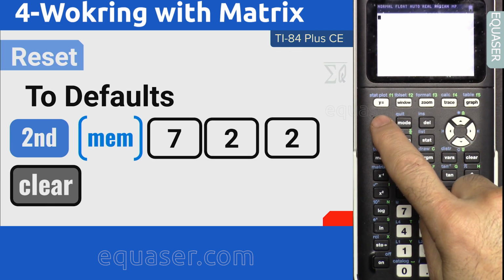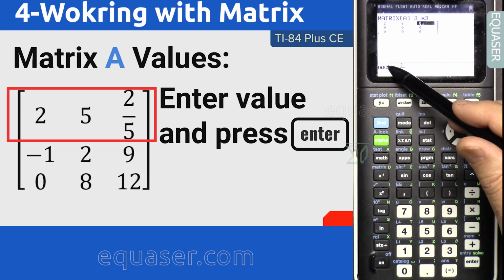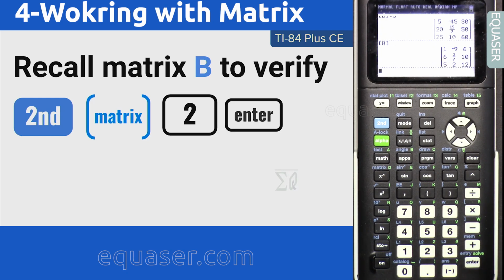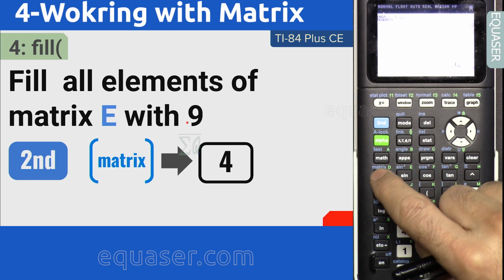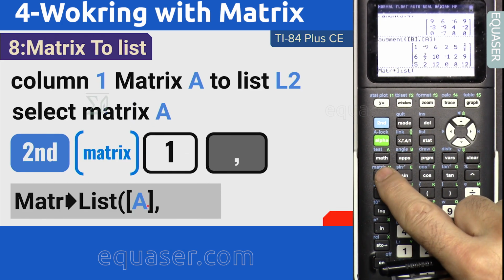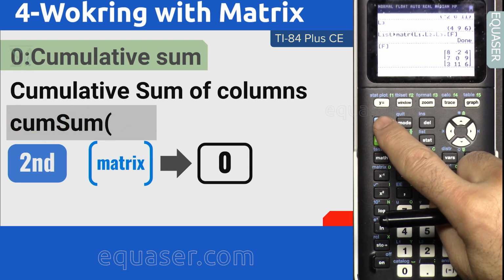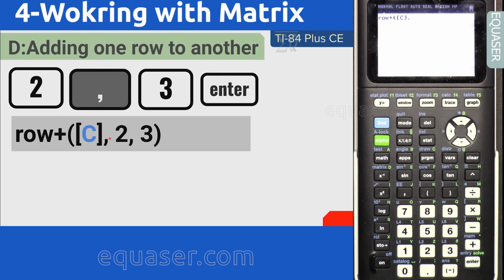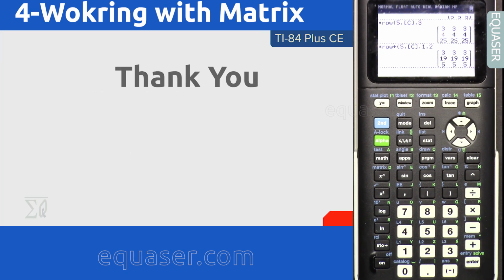Texas Instruments TI-84 Plus CE Python: Working with Matrix, Martix inverse and determinant etc.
In this video we learn how to work with matrix with TI-84 Plus CE calculator. We learn how to define a matrix, how to edit matrix, how to add or subtract, how to fine inverse of a matrix, how to find determinant of matrix, how to do row echelon (ref) and reduce row echelon (rref), how swap rows, how to transpose a matrix, how to do cumulative sum, how to Seve to list or create matrix from list.

8-Solving Simultaneous equations: [check back later]

Amazon Europe
Amazon Canada
Amazon USA